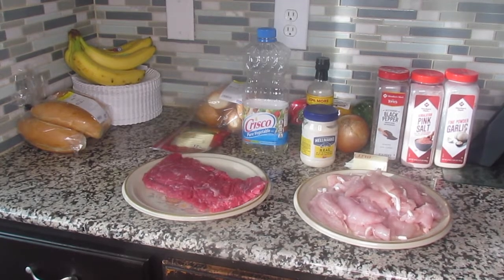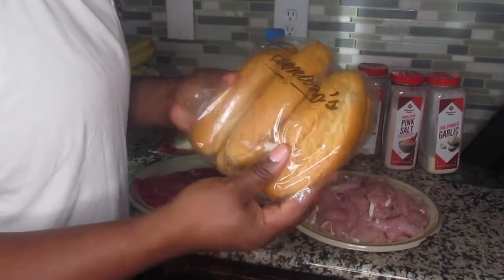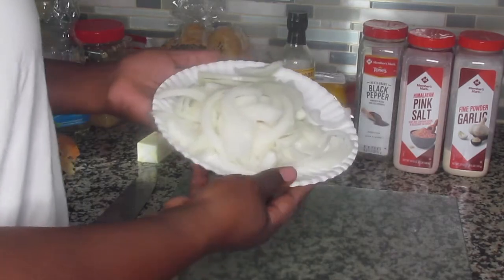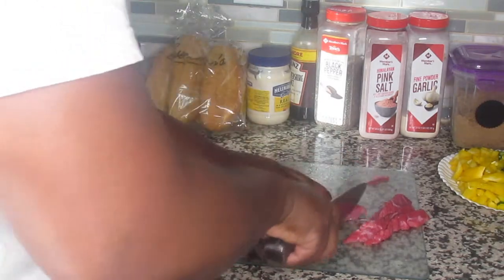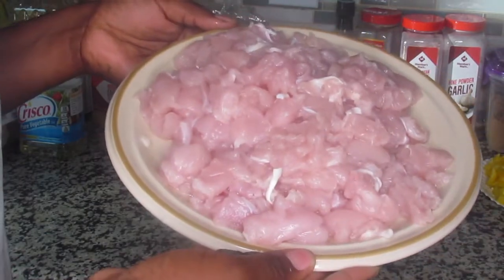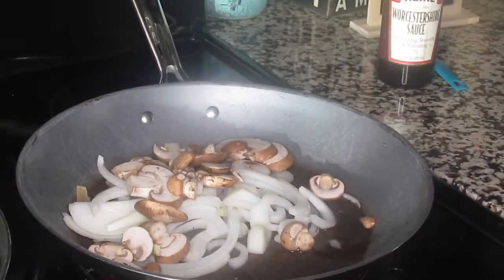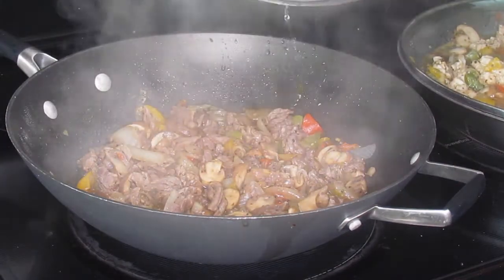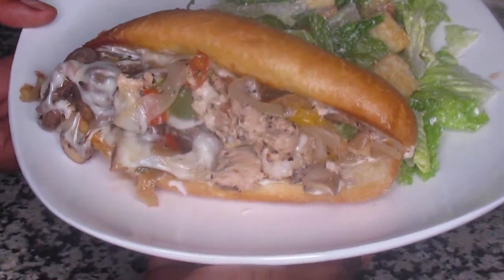CHICKEN 🍗 AND STEAK 🥩 PHILLY'S | COOK WITH ME | EASY